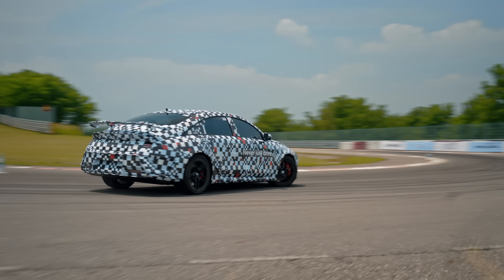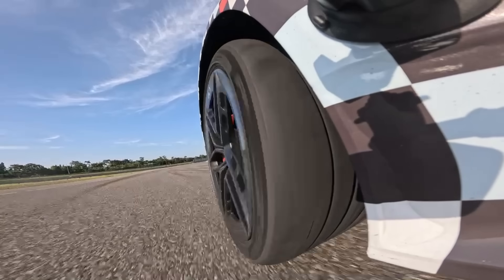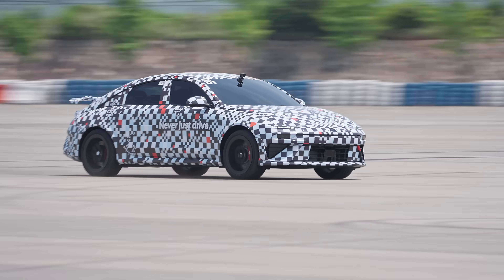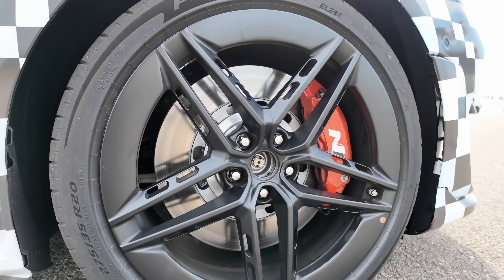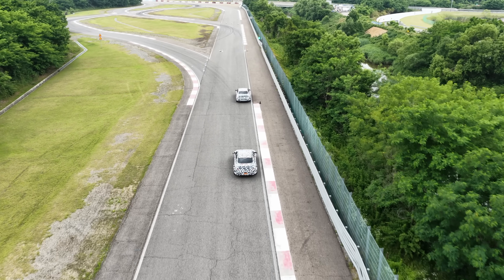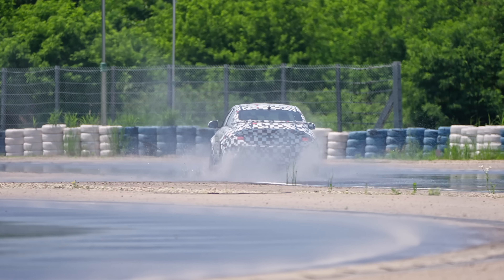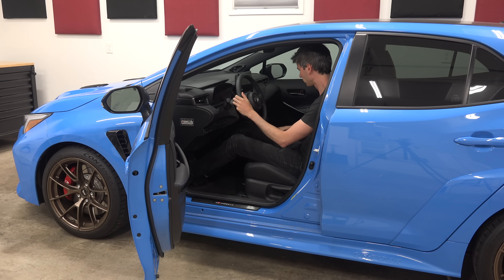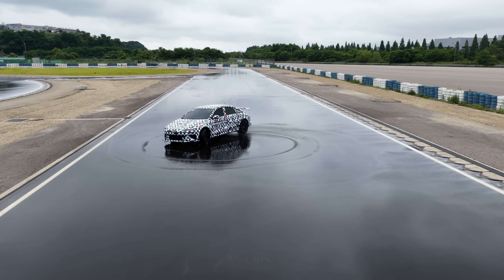Hyundai Ioniq 6 N - Finally, A Rival To Tesla’s Model 3 Performance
2026 Hyundai Ioniq 6 N Review - Crazy Performance & 1-Pedal Drifting!

There’s a new track weapon out of South Korea, Hyundai’s Ioniq 6 N, which finally will give the Tesla Model 3 Performance some proper competition. There aren’t many cars in this segment: high performance AWD electric mid-size sedans, without the lofty price tag of the more bonkers EV performers out there. The Model 3 Performance really has been in a league of its own for the past 7 years, but that all changes now thanks to the 2026 Hyundai Ioniq 6 N.

I was fortunate enough to drive a prototype of the Ioniq 6 N at Hyundai’s development center in South Korea, and it’s an absolute riot. Driving it hard lead me to believe Hyundai’s claim about what the number one priority was for this vehicle - racetrack capability. Sacrifices have been made so that thing is an incredible experience to drive hard. Check out the video for first drive impressions, and all the details on the 2026 Hyundai Ioniq 6 N!